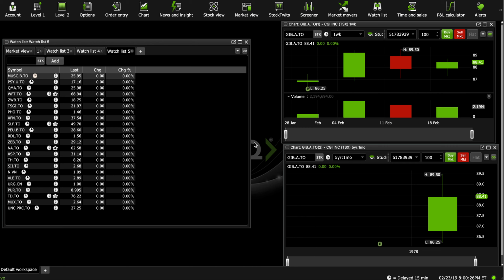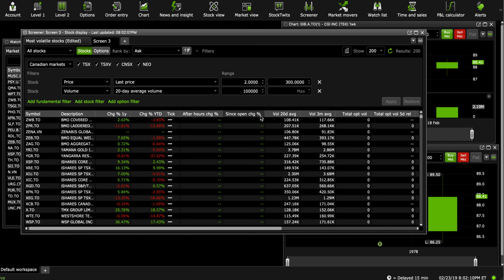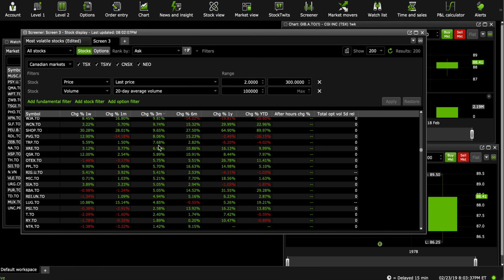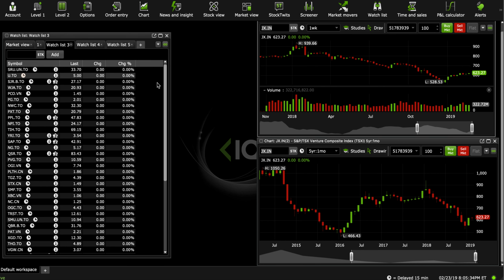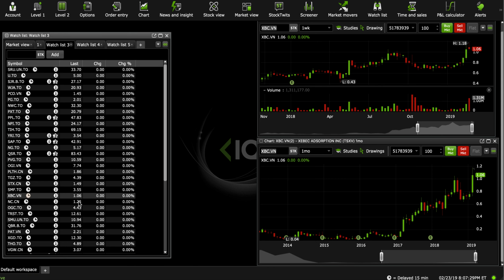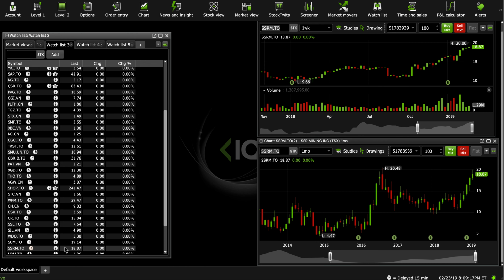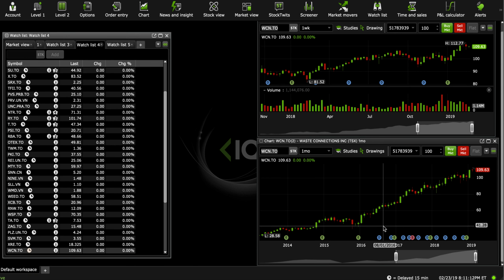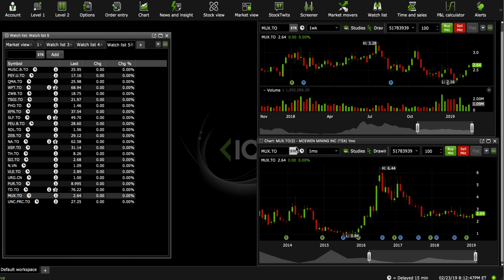🔵How to Questrade Screener to find Canadian Momentum Stocks❓📈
How to use Questrade to find Canadian Momentum Stocks

In this video, I am going to teach you how to screen for Canadian momentum stocks using Questrade.